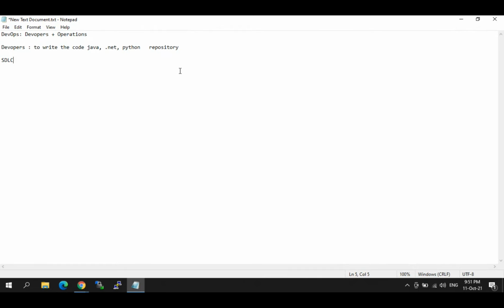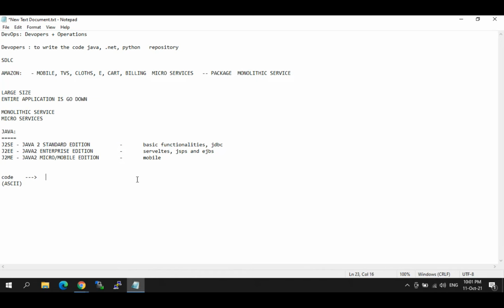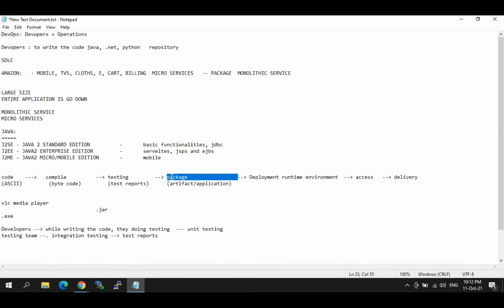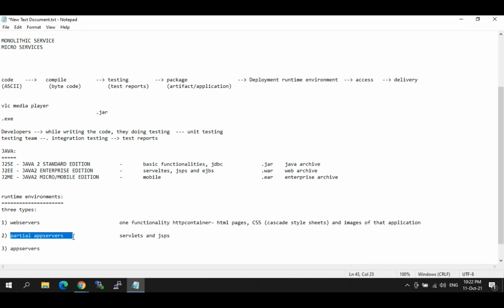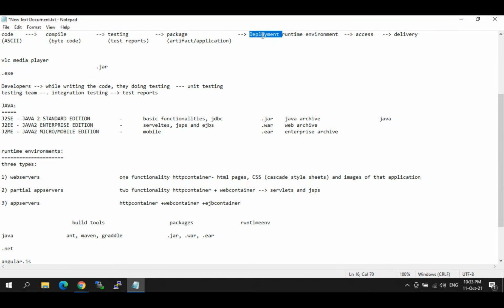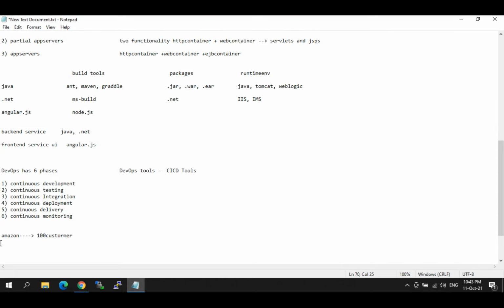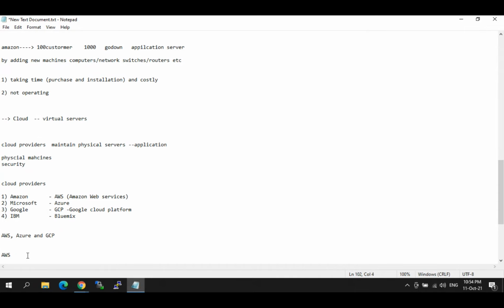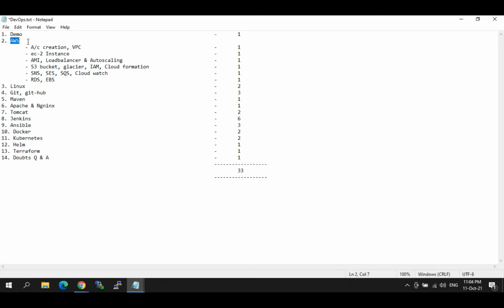DevOps Demo (Sunil-Lab)